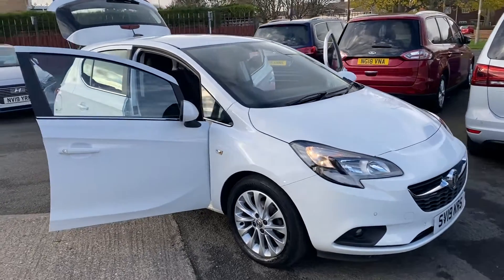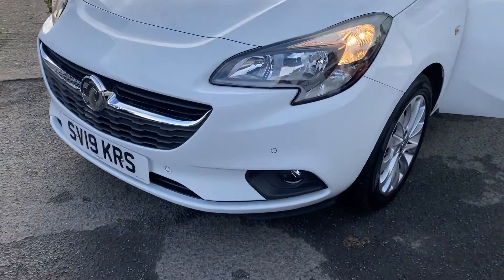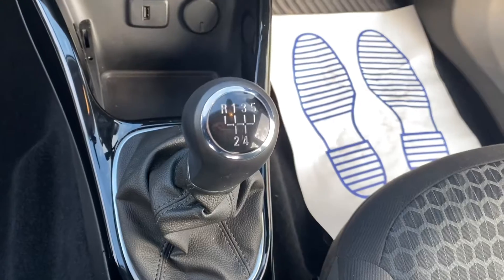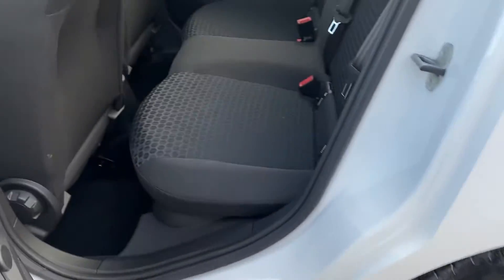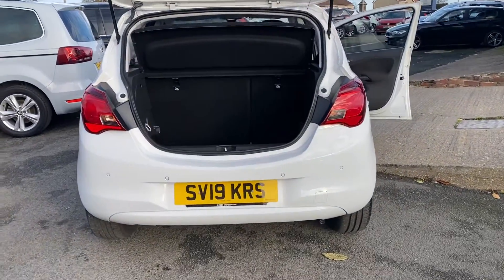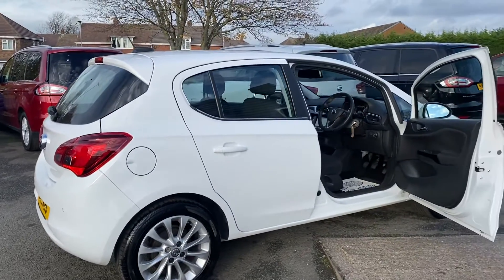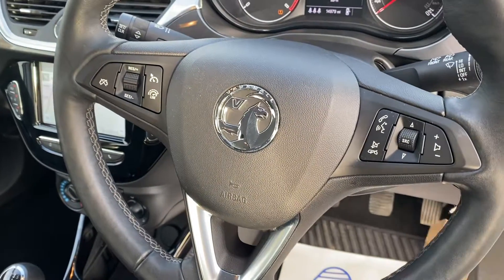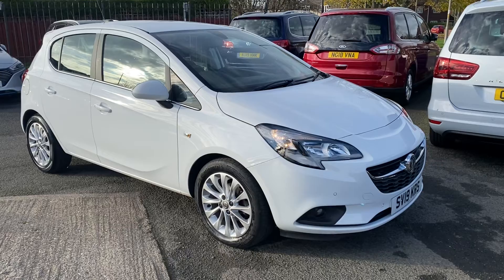Vauxhall Corsa 1.4i SE Nav Euro 6 (s/s) 5dr 2019/19